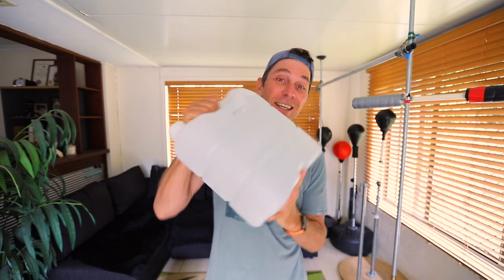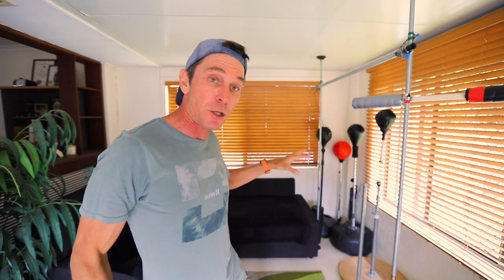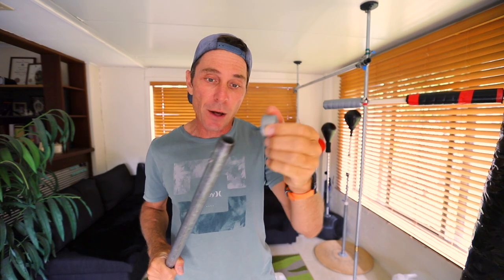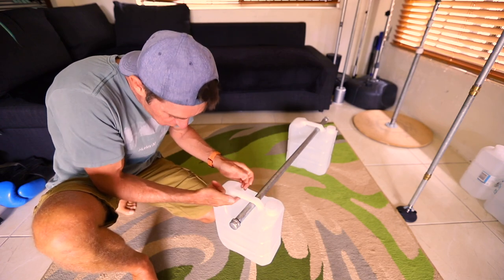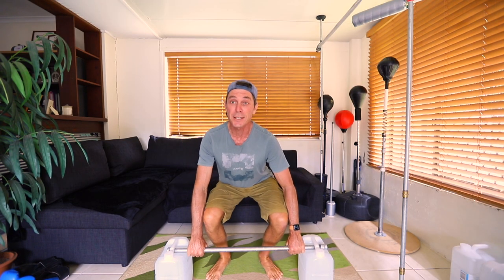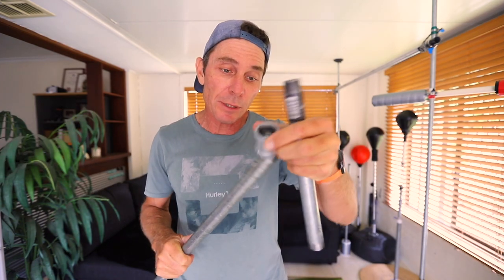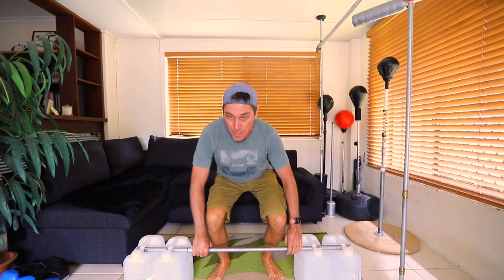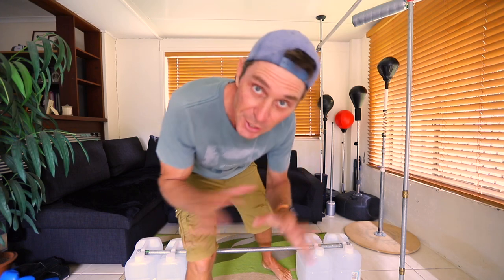How To Make a 45-90 Pound Barbell Weights Set for $20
Why spend $hundreds on barbell weights when you can make a set for just $20 using a 3/4 inch galvanised pipe and water containers from your local supermarket? Check it out and let me know what you recon!
Become an Insider (channel member) to gain access to top-secret goss as well as perks such as discounts on products and giveaways: